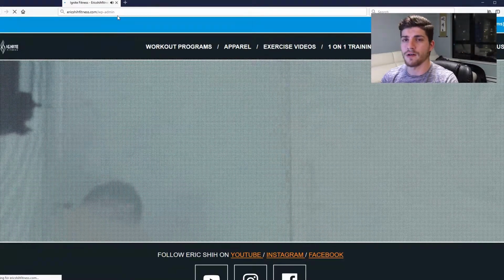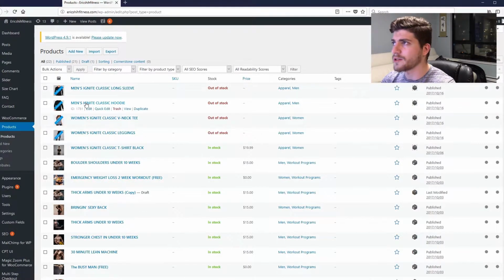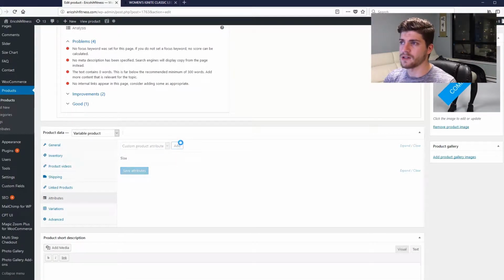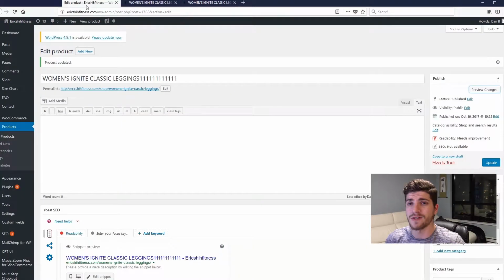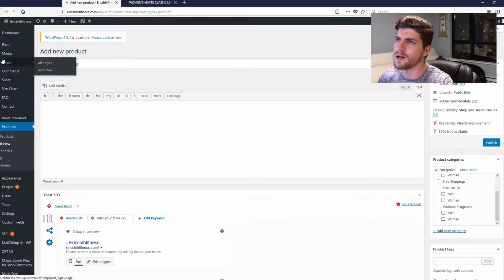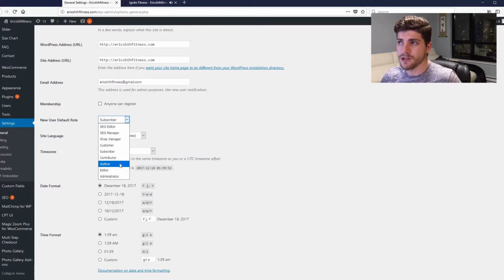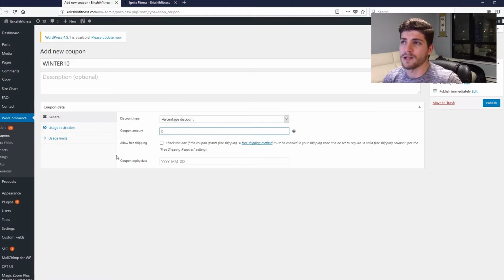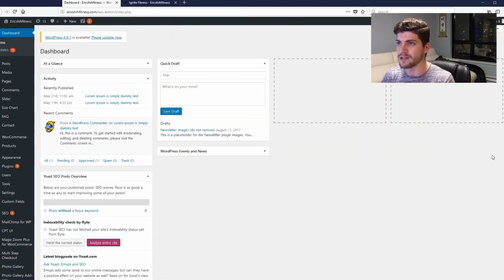[How To] Understanding WordPress For an E-Commerce Business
E-Commerce WordPress Website explained in a simple form!

In this vlog, I'm going to take you through a full guide on how to maneuver around your wordpress website. This video is geared towards the non-coder beginners that recently got their E-Commerce website up and running, and would like to understand the basics.

Dan Brag
BragDeal Inc.

Websites to Brag About
Vancouver Web Design, Website Development, and Graphic Design